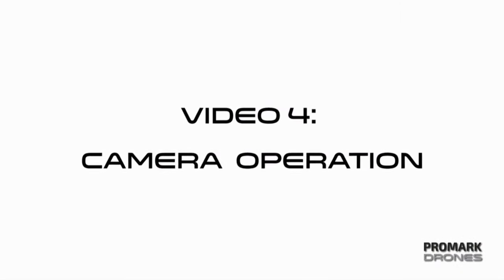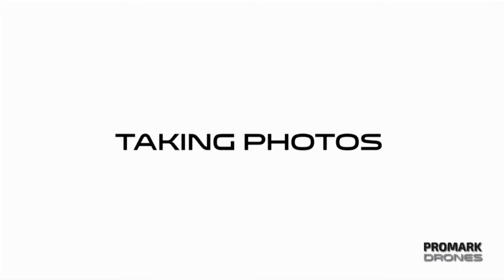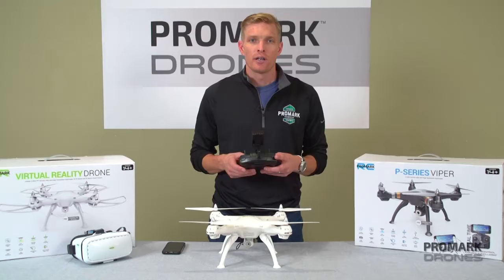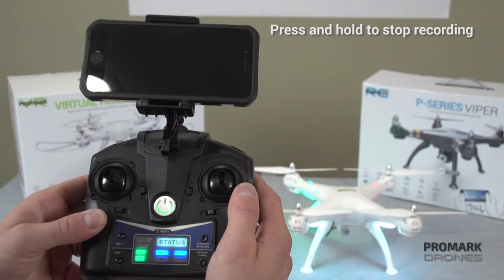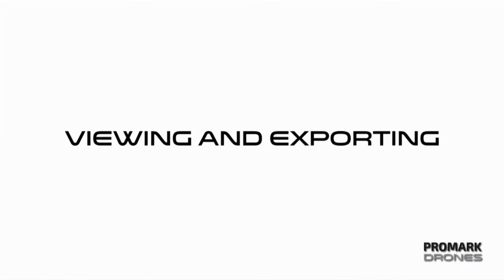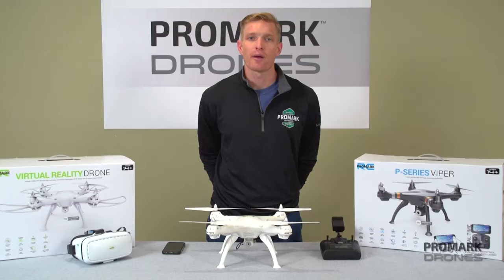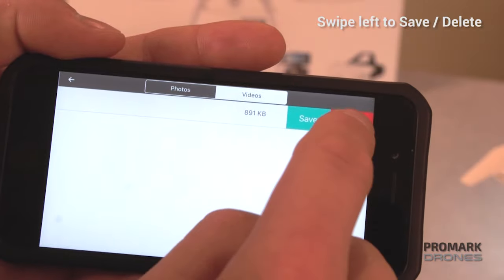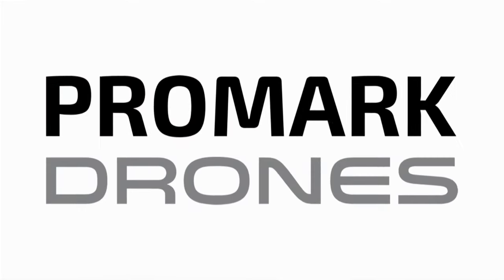P70-VR/CW - Video 4: Camera Operation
DRONES: Virtual Reality Drone & Warrior Drone

Video 4: Camera Operation

This video covers:
1. Taking photos & videos with your remote
2. Taking photos & videos with your smartphone
3. Viewing and exporting photos & videos
4.  Articulating the camera while in flight